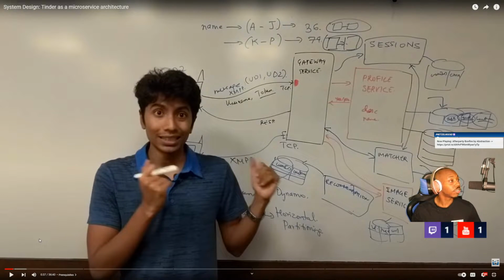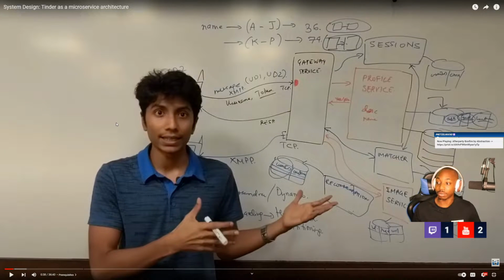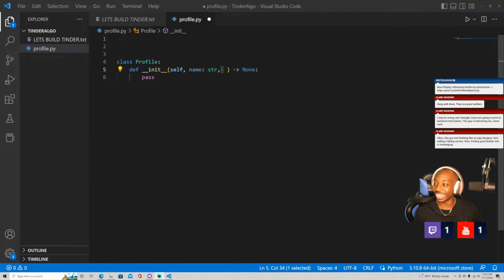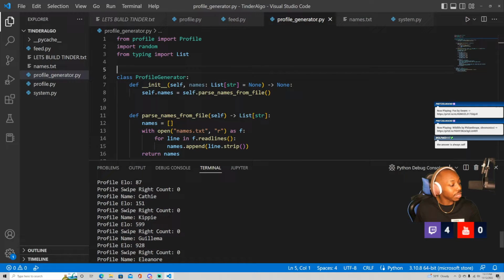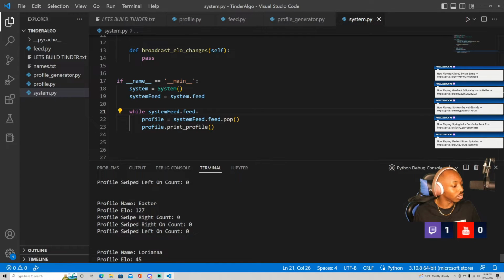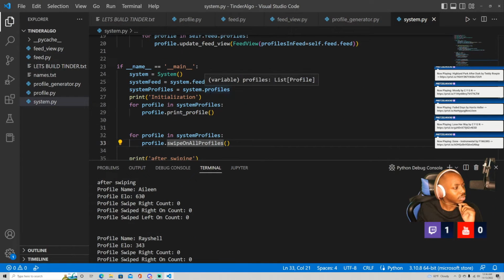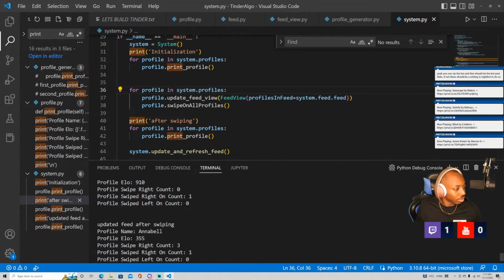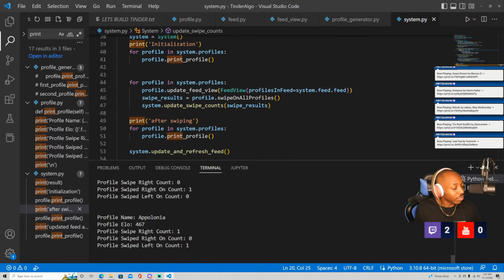How To Make The Tinder Dating App (Coding Tutorial)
In this video, we create a dating app system to store user info, their matches and their desirability to other users. It's a beginner-friendly project with tons of possibilities to extend and customize. Enjoy!

MY GREAT HOMIES WITH THE TUNES